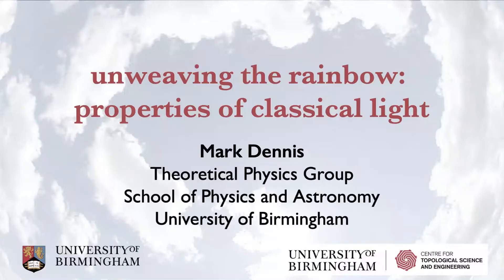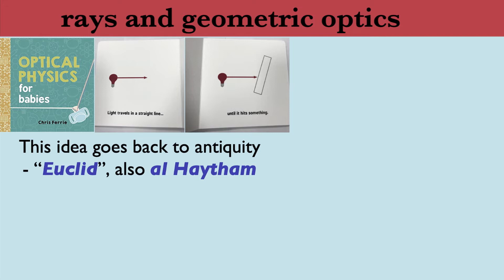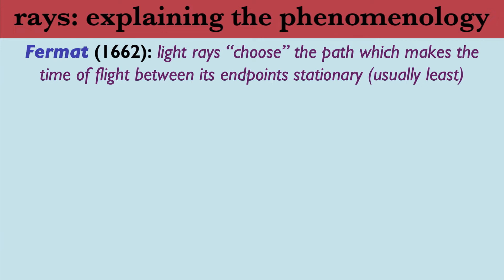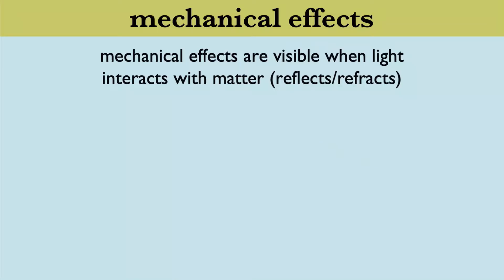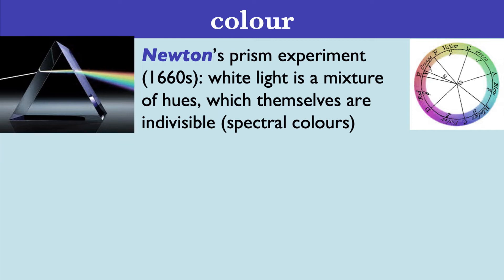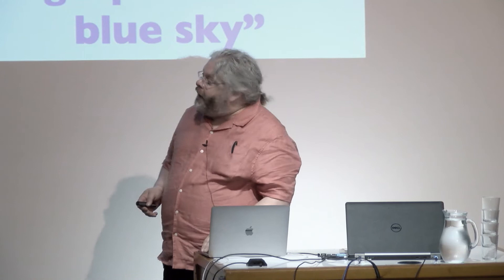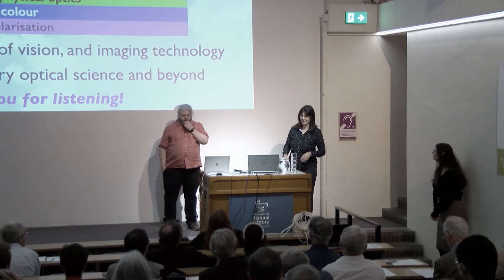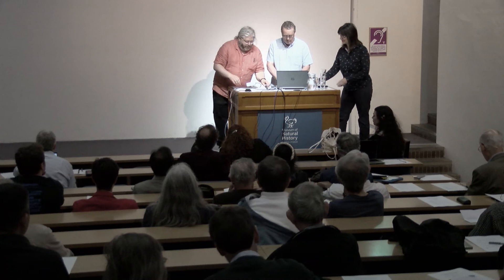"The Nature of Light" - HAPP Centre - Professor Mark Dennis